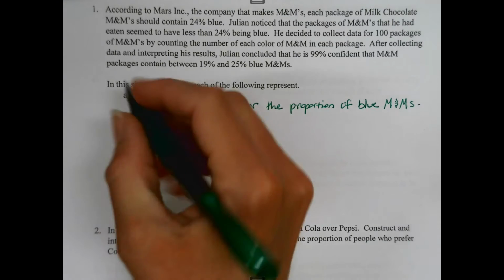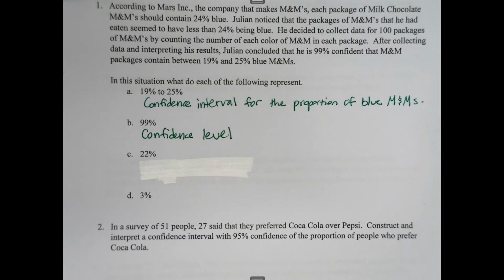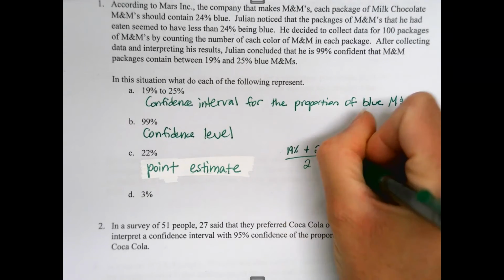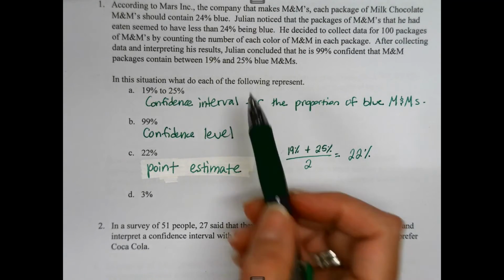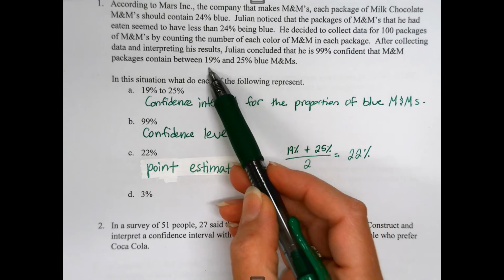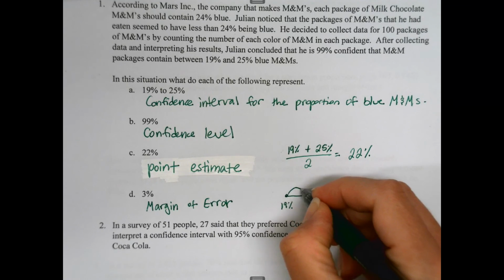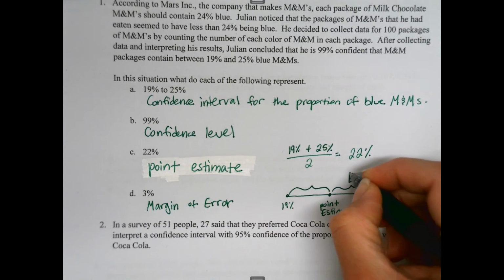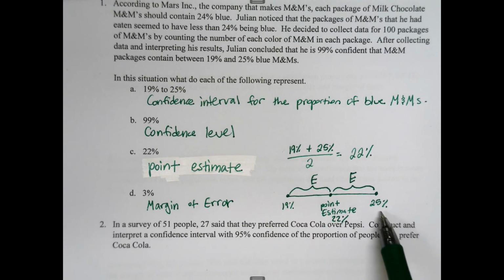Stats Chapter 7 Review Problem 1